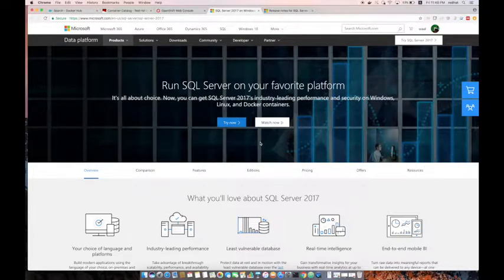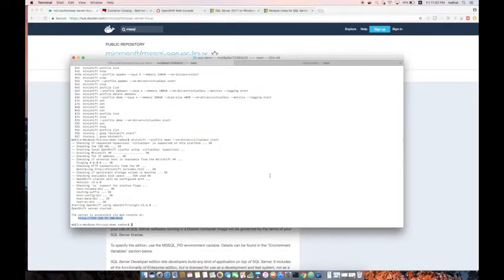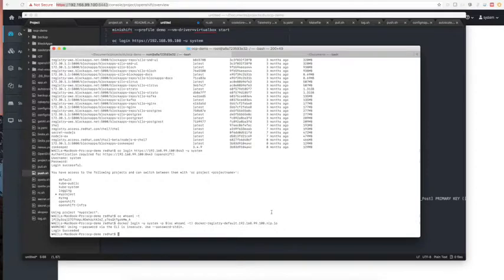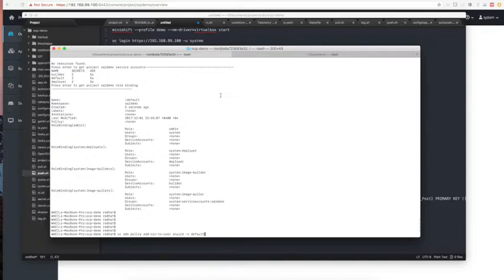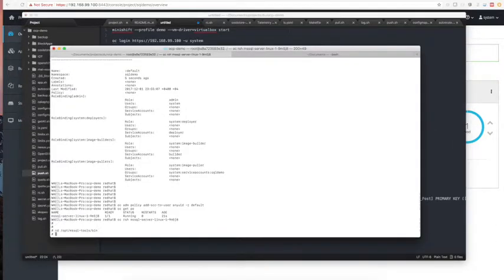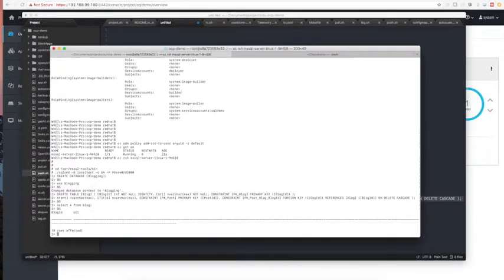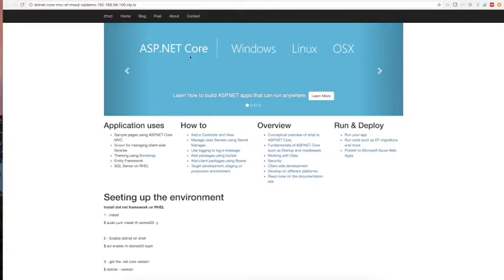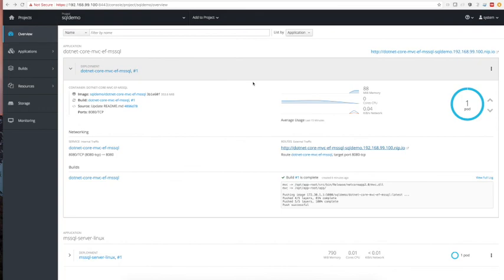MS Sqlserver and dotnet demo on openshift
Running MSSql container on openshift, in addition to .net core application based on .net MVC and entity framework connecting to MSSql server running on openshift.
you cn find the .net core application on following github repo

Below the scripts have been used during the demo

minishift --profile demo --vm-driver=virtualbox start

docker login -u system -p $(oc whoami -t) docker-registry-default.192.168.99.100.nip.io

docker pull microsoft/mssql-server-linux

docker tag microsoft/mssql-server-linux docker-registry-default.192.168.99.100.nip.io/openshift/mssql-server-linux

docker push docker-registry-default.192.168.99.100.nip.io/openshift/mssql-server-linux

oc adm policy add-scc-to-user anyuid -z default

start application based on sqlserver image with following parameters
ACCEPT_EULA Y
SA_PASSWORD P@ssw0rd2000
MSSQL_PID   Developer

oc rsh POD_NAME

cd /opt/mssql-tools/bin
./sqlcmd -S localhost -U SA -P P@ssw0rd2000

CREATE DATABASE [Blogging];
GO
USE [Blogging];
GO
CREATE TABLE [Blog] ( [BlogId] int NOT NULL IDENTITY, [Url] nvarchar(max) NOT NULL, CONSTRAINT [PK_Blog] PRIMARY KEY ([BlogId]) );
GO
CREATE TABLE [Post] ( [PostId] int NOT NULL IDENTITY, [BlogId] int NOT NULL, [Content] nvarchar(max), [Title] nvarchar(max), CONSTRAINT [PK_Post] PRIMARY KEY ([PostId]), CONSTRAINT [FK_Post_Blog_BlogId] FOREIGN KEY ([BlogId]) REFERENCES [Blog] ([BlogId]) ON DELETE CASCADE );
GO
GO